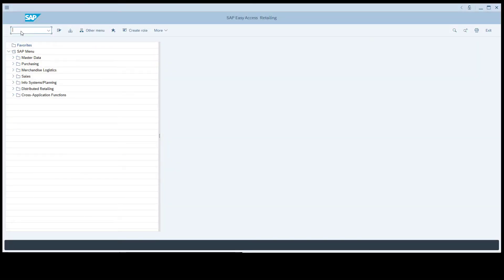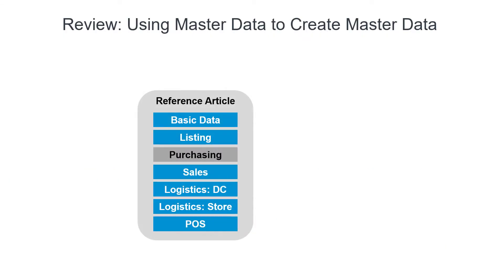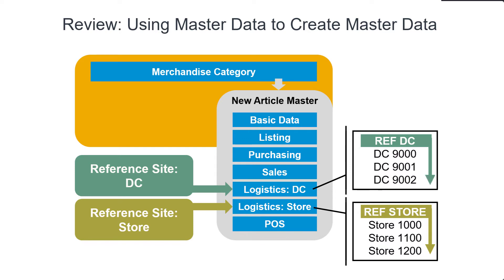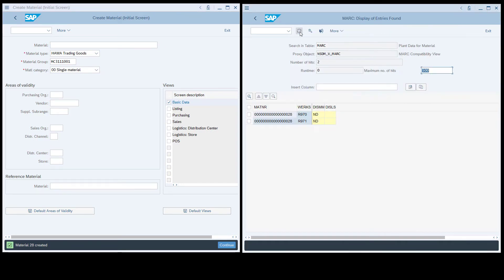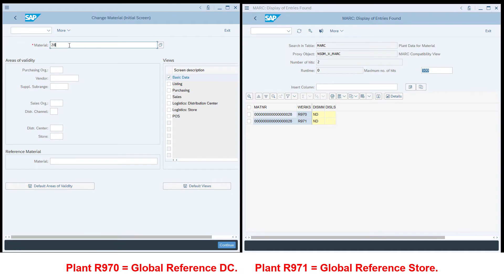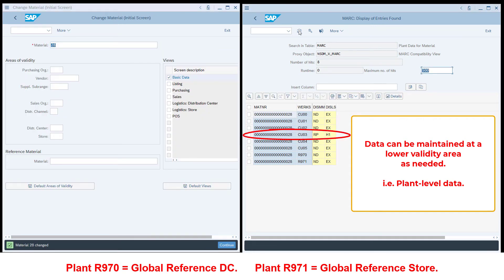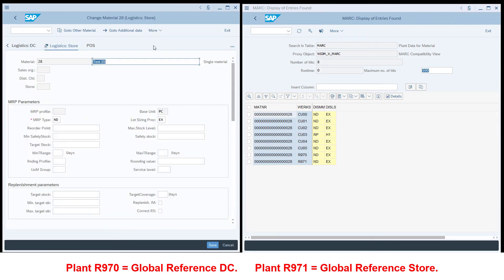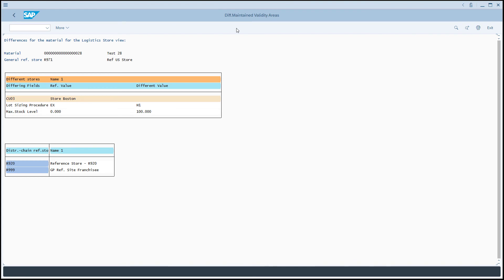The Secret of SAP Retail Master Data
The Essence of SAP Retail Master Data — my recent blog post — was all about massively creating product data, location data, and product data that’s location specific. This video goes to the next level.

After you’ve brilliantly orchestrated master data to create master data — perhaps billion of rows — how do you maintain this over time … with least effort?

For that, you need to understand a concept called Reference Handling.

How this works seems like a secret known only by a few experts … until today. You’re only about 12 minutes away from intimately understanding how the whole scheme works.